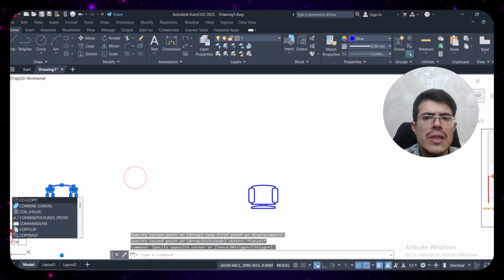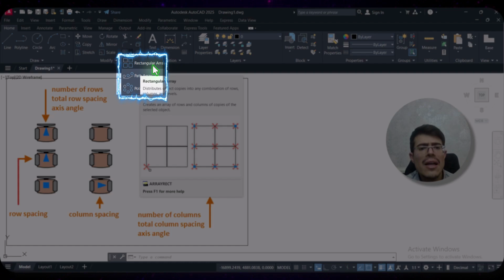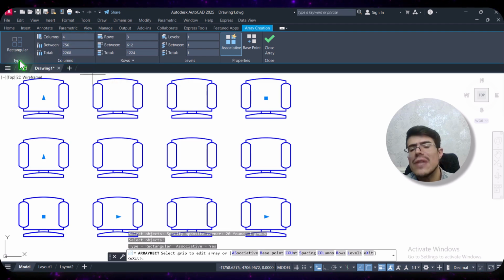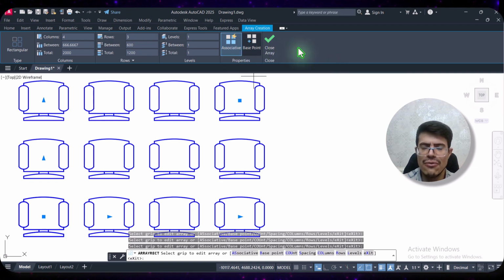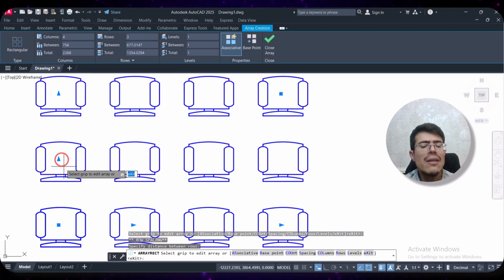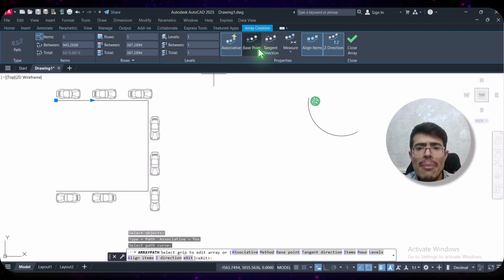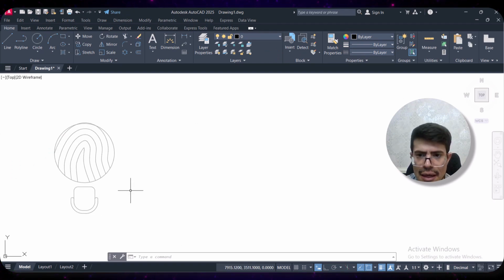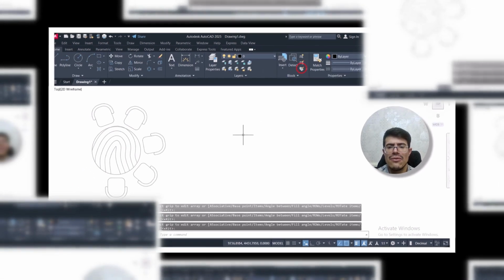AutoCAD 2025 Tutorial for Beginners (E31) | ARRAY Command Mastery — Rectangular, Polar & Path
In this episode, you will master the ARRAY command in AutoCAD 2025 and learn how to use Rectangular Array, Polar Array, and Path Array correctly in real engineering drawings.

📐 This lesson explains when to use each array type, common mistakes beginners make, and how professionals use ARRAY to work faster and eliminate repetitive copying in architectural and civil projects.

🔍 What you will learn:

✅ Rectangular Array for grids, columns, and repeated elements
✅ Polar Array for circular patterns, bolts, and radial layouts
✅ Path Array for complex curves and non-linear geometry
✅ Practical tips to improve drafting speed and accuracy

⏱ Length: 16:00 min — compact, practical, and to the point.
Timelines:
0:00 Overview
0:18 Introduction
0:49 Array Usage
01:40 How to Call Array
03:22 Rectangular Array
09:40 Path Array
13:00 Polar Array
15:30 Wrap-up

🎓 This video is part of the AutoCAD 2025 Tutorial for Beginners series and is ideal for:
Civil engineers, architects, AutoCAD learners, students, draftsmen, and site engineers.

⚡ If you want to draft smarter, faster, and more professionally, mastering the ARRAY command is mandatory—not optional.